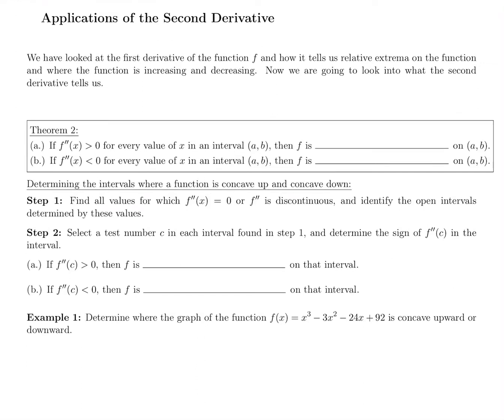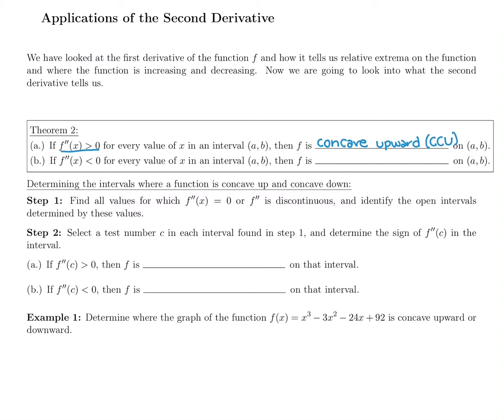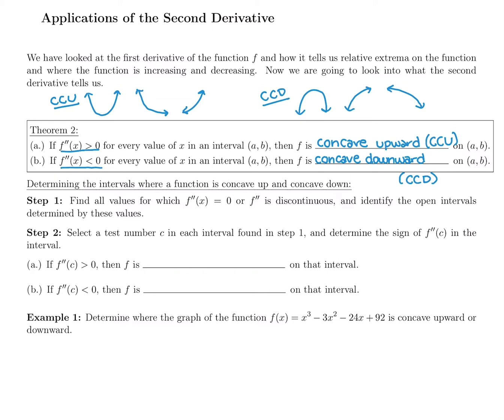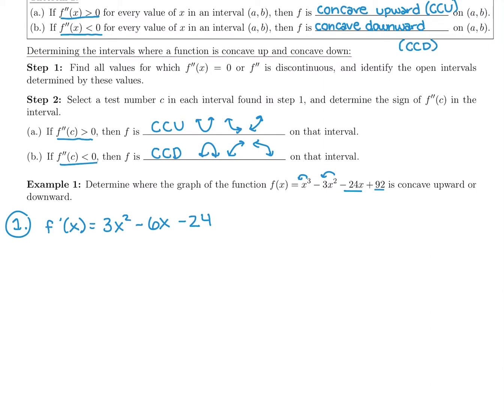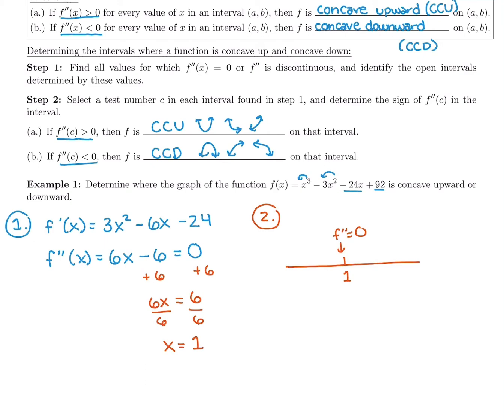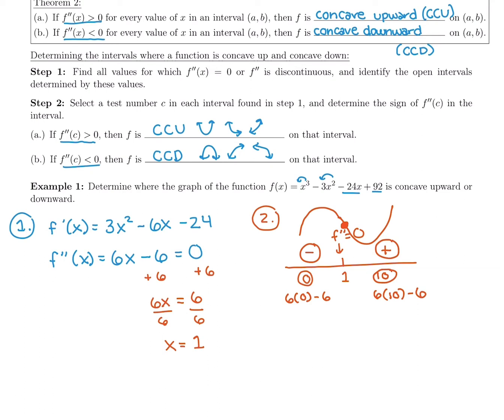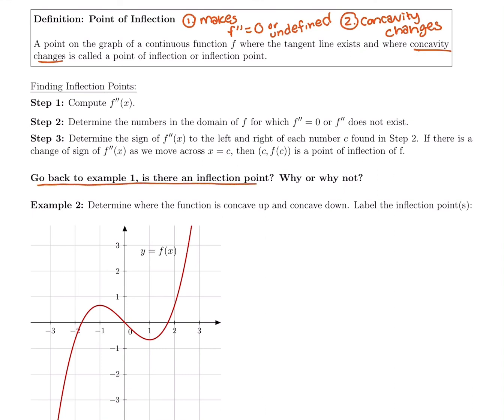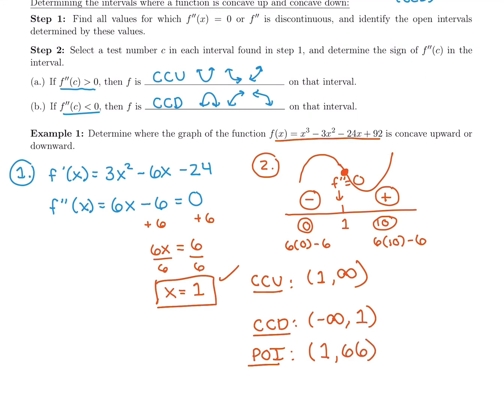15. Applications of the Second Derivative Ex 1